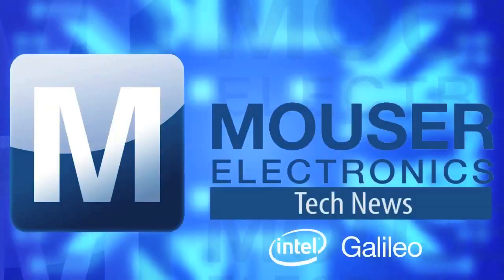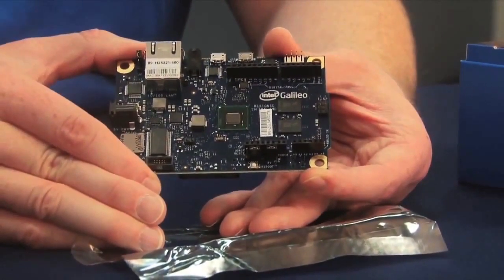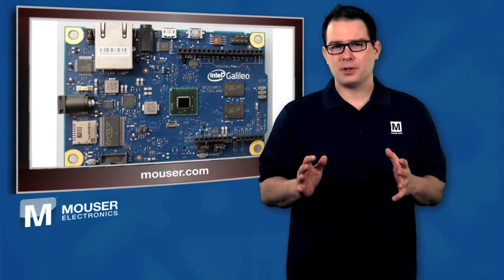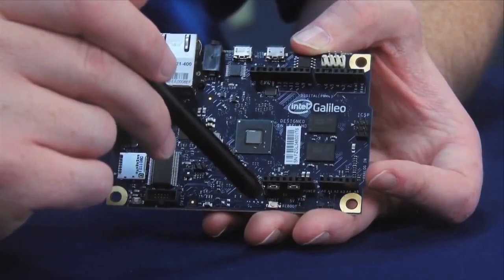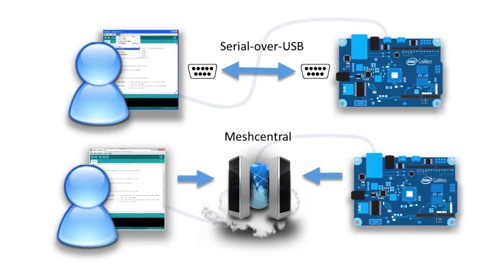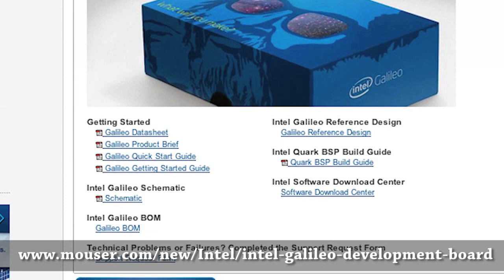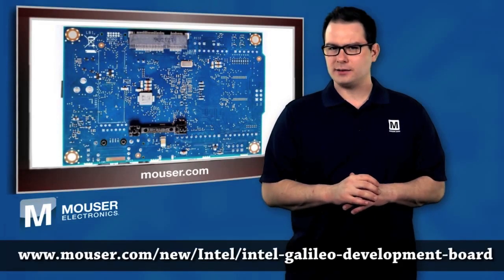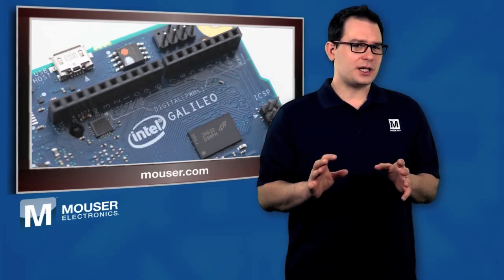Mouser Tech News - Intel Galileo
Mouser Electronics now has stock to ship Intel's Galileo Development board!